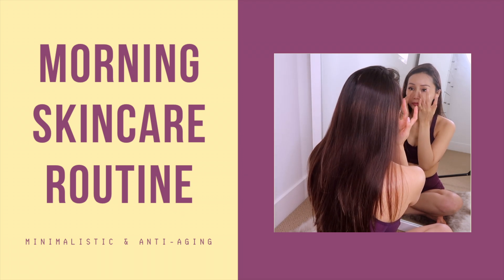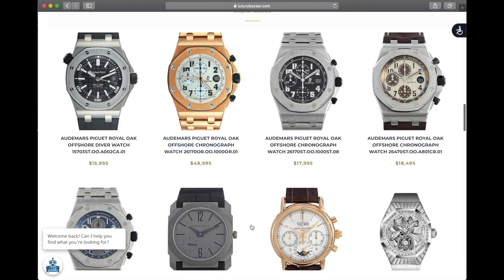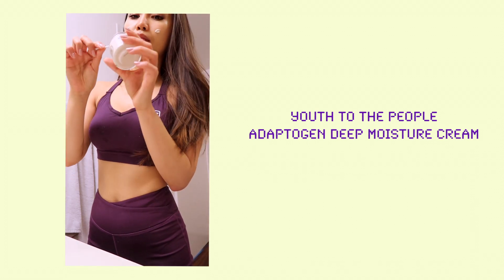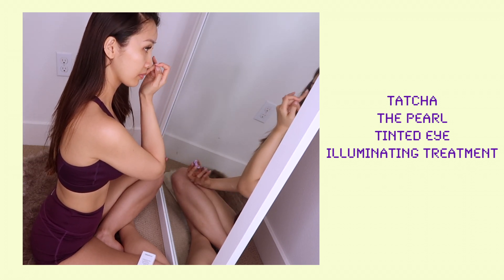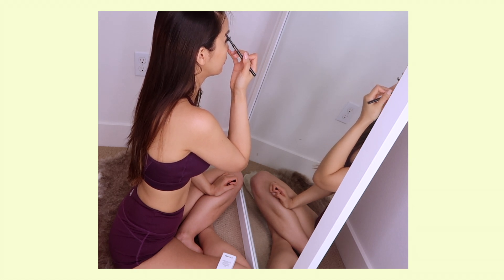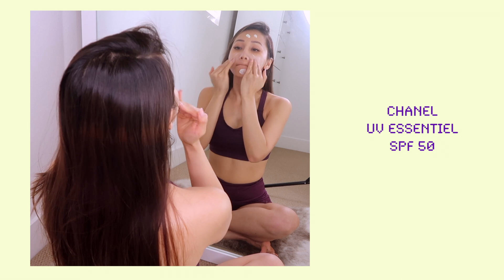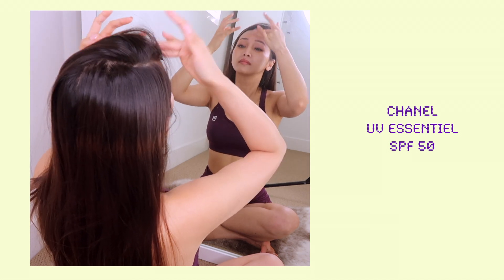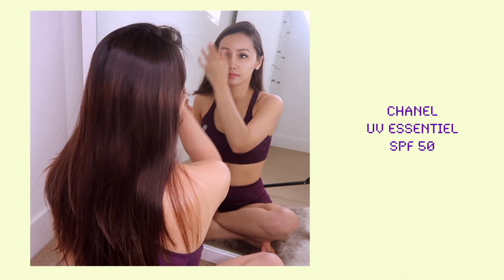Minimalistic & Anti-Aging Morning Skincare Routine | Faye Miah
P R O D U C T S  O N  M E:
Kate Somerville Serum
Chanel SPF50
Tatcha Tinted Eye Treatment
Adaptogen Cream

Lash extensions:
Yelp & Facebook Reviews: Lashes With Amanda

E Q U I P M E N T:
Canon G7x mark ii bundle